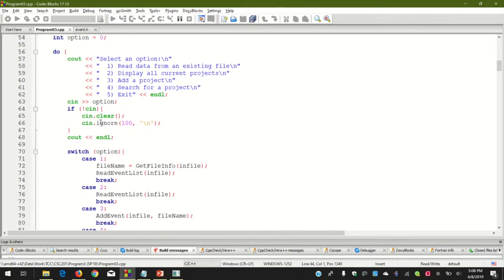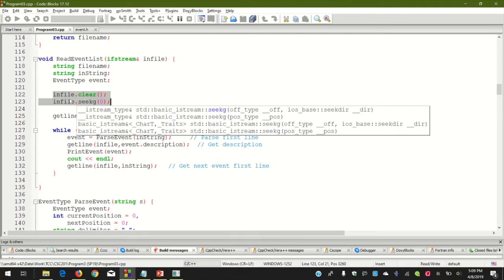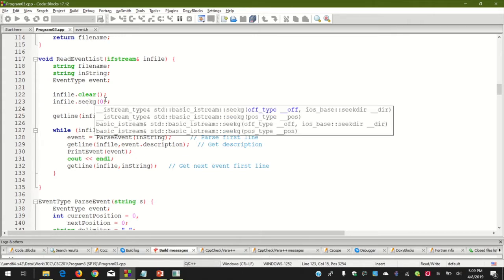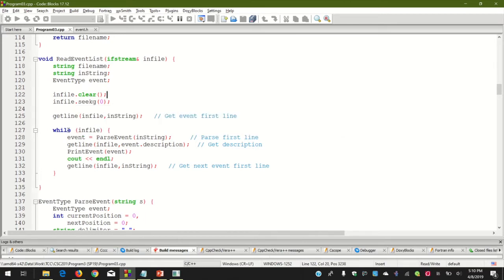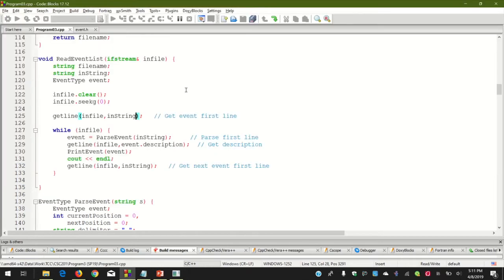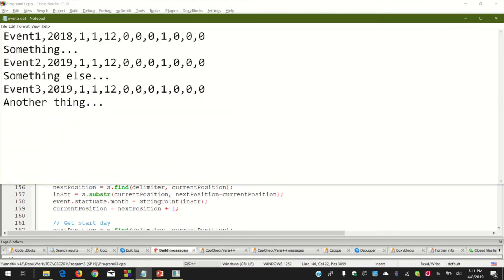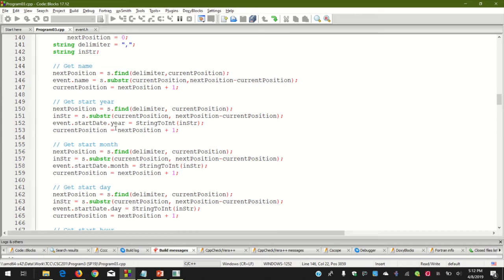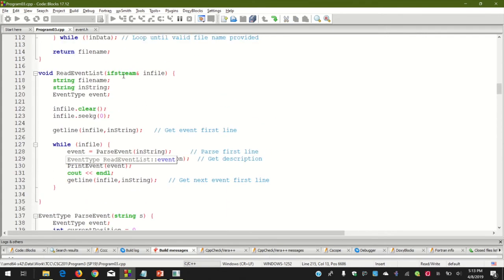Program #3 -- Walkthough solution (Part 2)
Continuation of Part 1 form Blackboard